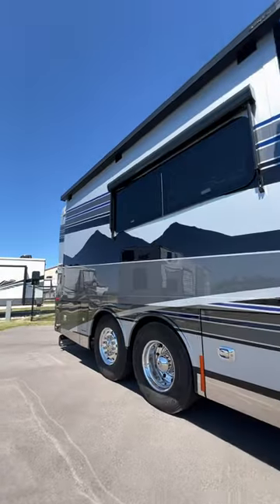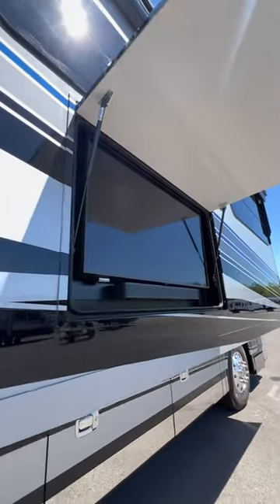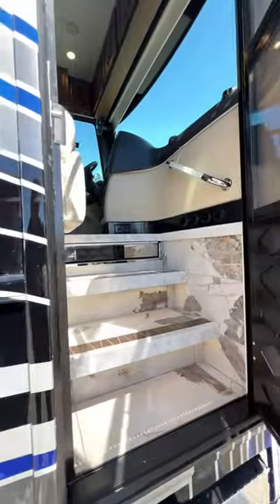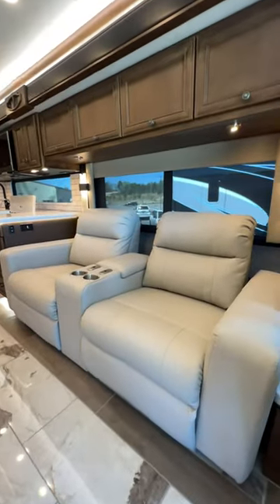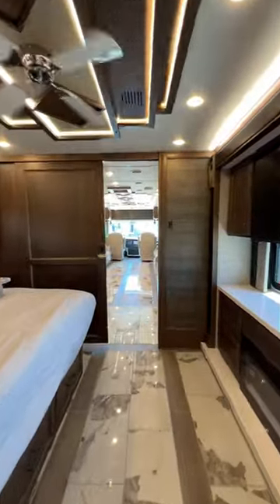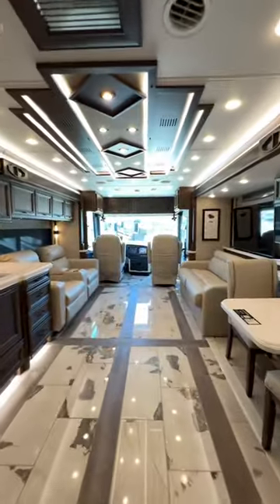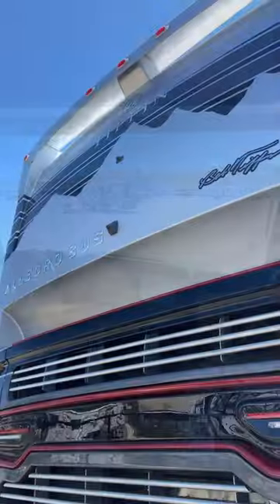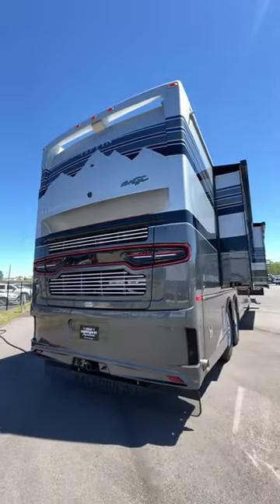Tiffin Allegro Bus 45BTP - Bob Tiffin Limited Edition - Available Now at Great American RV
Experience the Bob Tiffin Limited-Edition Allegro Bus 45BTP available now at Great American RV. This beautiful motorhome celebrates the extraordinary history, culture, and legacy of Tiffin Motorhomes’ founder, Bob Tiffin, with special features and attributes throughout.